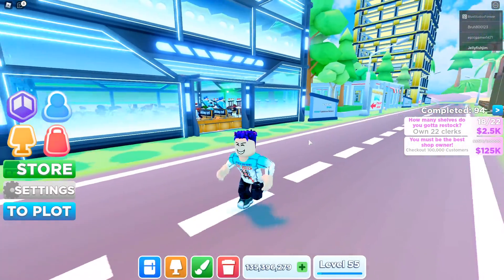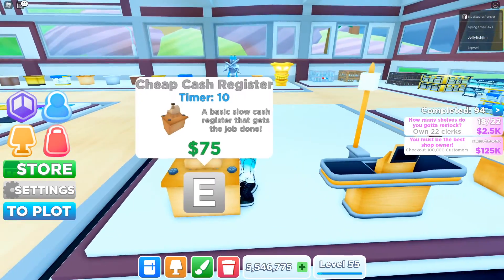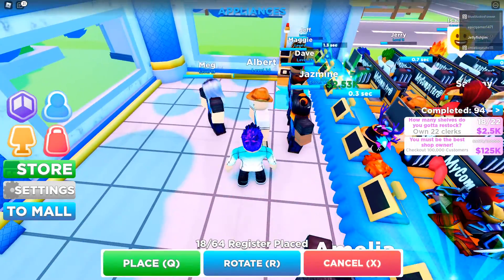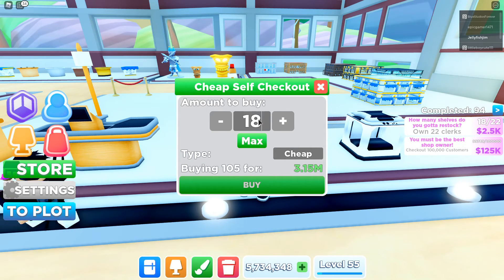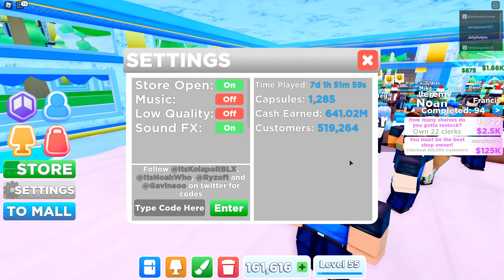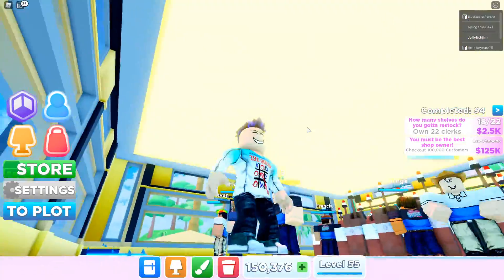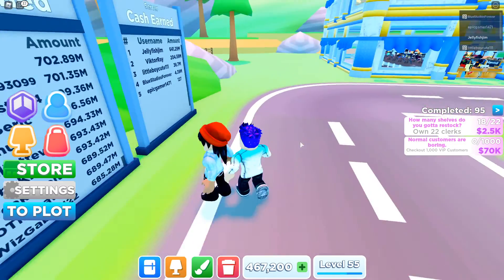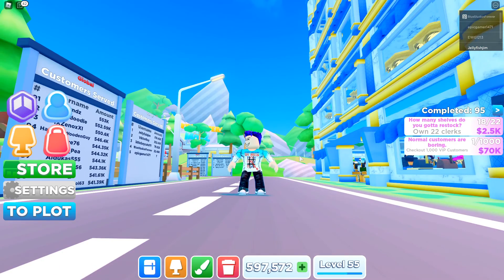Buying Royal Theme on My Store! (100 MILLION!)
Roblox is a massively multiplayer online game created and marketed toward children and teenagers aged 8–18. In the game, players are able to create their own virtual world, in which they or other online members may enter and socialize within the blocks of varying shapes, sizes, and colors.